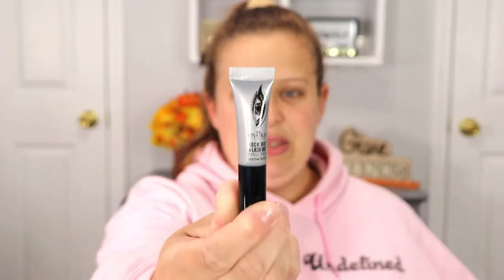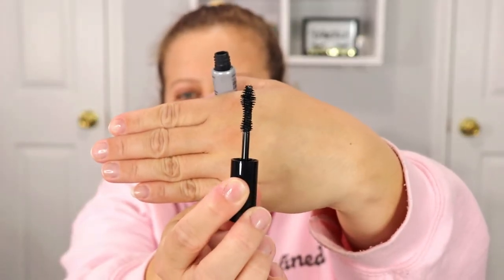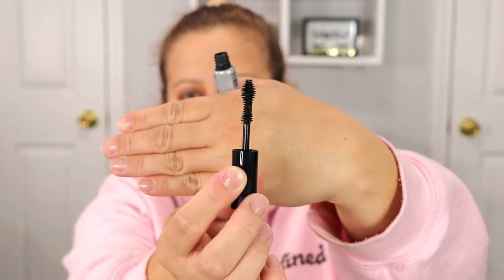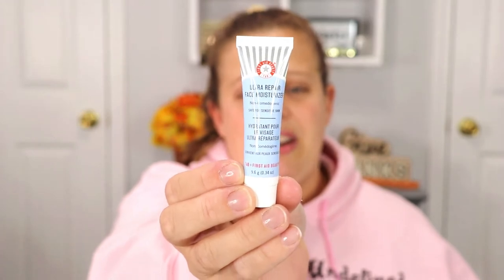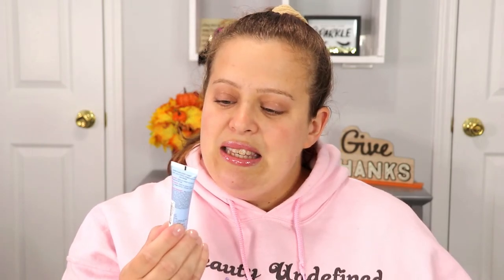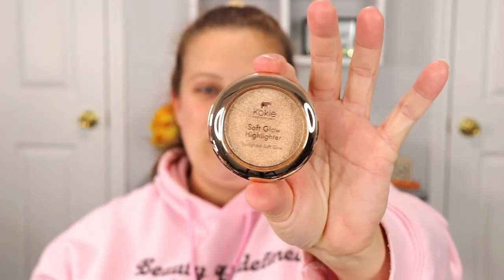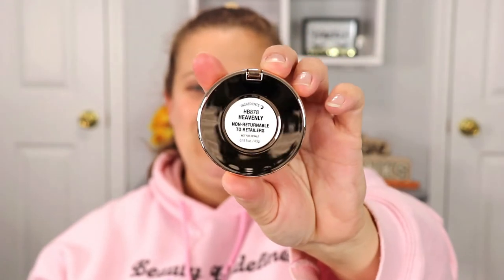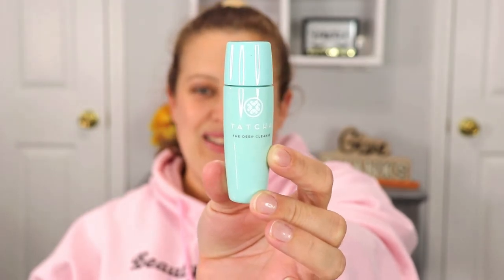Ipsy Unbagging | November 2020 | Best Bag This Year?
Hey guys! Today's video is an Ipsy Unbagging!! I would love to know what you guys got in your Ipsy bags! XoXo